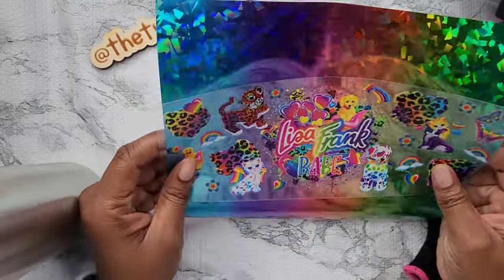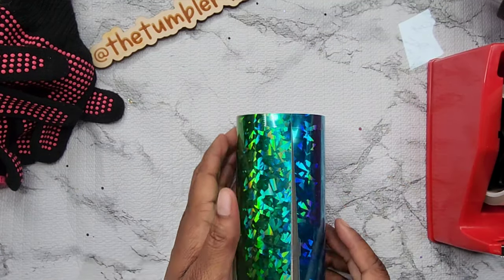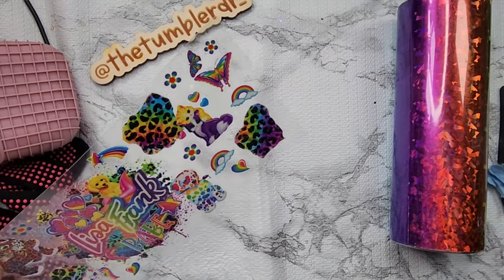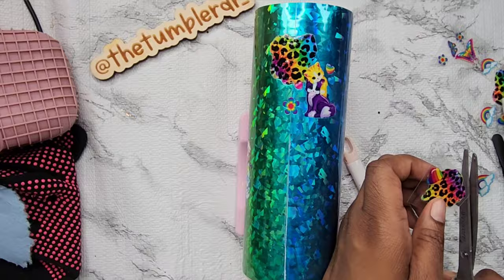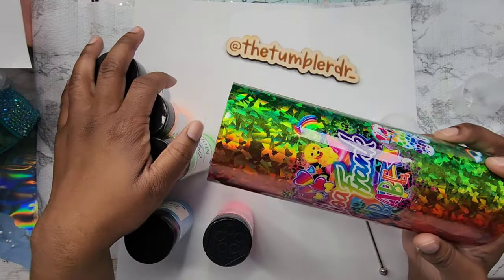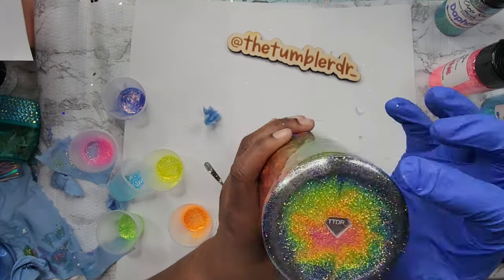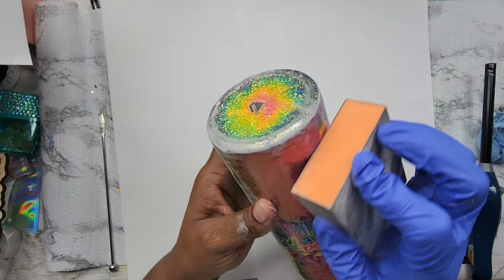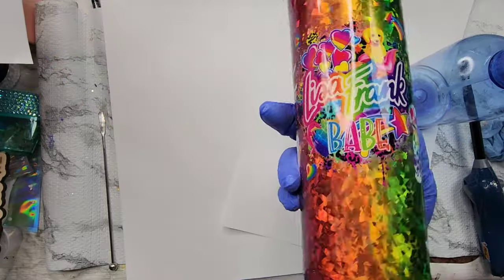Achieve Jaw-Dropping Results with Heat Transfer Vinyl on Stainless Steel Tumblers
Does your tumbler look outdated and grungy? Want to achieve jaw-dropping results with your heat transfer vinyl? In this tumbler tutorial, we'll show you how to install heat transfer vinyl on stainless steel tumblers for a sleek and modern look.

If you're looking to update your tumbler's look, then this tumbler tutorial is for you! We'll show you how to install heat transfer vinyl on stainless steel tumblers for a sleek and modern look that will turn heads! With this tumbler tutorial, you'll achieve jaw-dropping results that will wow your friends and family!

LET’S DO THIS!! I was so excited to try this, because there are so many HTV options but not enough options that are not available in adhesive vinyl. I am so happy I tried this, because I am officially OBSESSED! PUT HTV ON EVERYTHING!

How To Make A Fabulous Stainless Steel Tumbler Using Heat Transfer Vinyl!
**TIME STAMPS**
00:00 Introduction
00:54 Placing HTV Vinyl on Tumbler
03:54 Applying heat
05:35 Applying UVDTF Wrap
08:49 Epoxy time!!
09:50 Glitter Bottom Process
14:29 Sanding& Clean up
18:32 Final Reveal

Tumbler Dimensions I used was 9.4 x 8.3. You may have to alter the sizes depending on the tumbler you use.

Materials used in this video:
*Heat Dryer or Tumbler Press(Remember to change your heat settings)
*Heat Tape
*Heat protectant gloves, oven mits, or silicone heart gloves
*Glitter (Optional)
*Decal of your choice
*Epoxy
*Sanding Block 60 and 80 grit
*Xacto Knife
*UV Resin or Epoxy for the bottom works if you chose to glitter the bottom

Below I will list the supplies I used to create this design, some of the  codes  I will list below are affiliate codes which means, you get a discount on your purchase and I make a small commission or discount off of any sales made with my code. It is never expected, but so appreciated.

Tumbler  I used a 20oz Skinny Tumbler from Stainless Depot

The heat transfer Vinyl I used , I purchased it at Hobby Lobby over 2 years ago. You can go shop in person and browse all of the amazing options,  Amazon also has so many cute ones. Being able to use HTV really broadens your options. Have fun finding all the cute HTV options.. OH YEAH

I got the UVDTF wrap from BRN_Tumblers

The epoxy I used for this tumbler was a fast set, and it is from Jessica Flynn Boutique   @FlynnSistersBoutique  and it is called FS fast Cure. Be sure to read the description to make sure it is the right epoxy for you. She also has a non fast set option.

How to put HTV vinyl on a tumbler? HTV on a tumbler. Can you put heat transfer vinyl on a tumbler? Can you put HTV on a tumbler?
00:00 Introduction
00:54 Placing HTV Vinyl on Tumbler
03:54 Applying heat
05:35 Applying UVDTF Wrap
08:49 Epoxy time!!
09:50 Glitter Bottom Process
14:29 Sanding& Clean up
18:32 Final Reveal